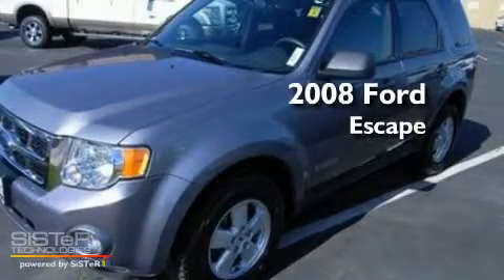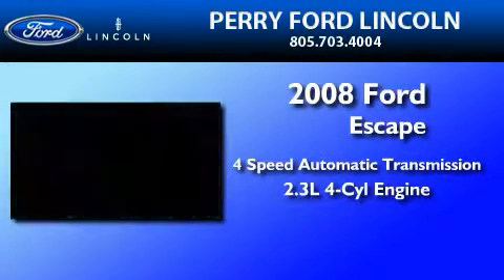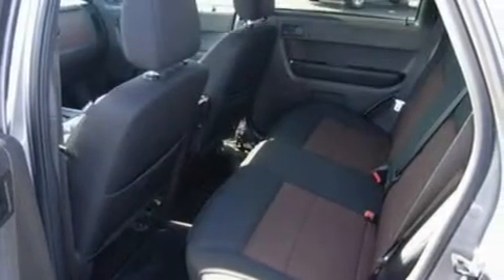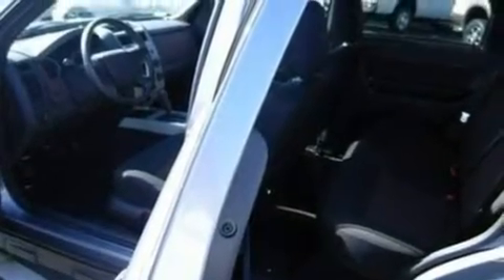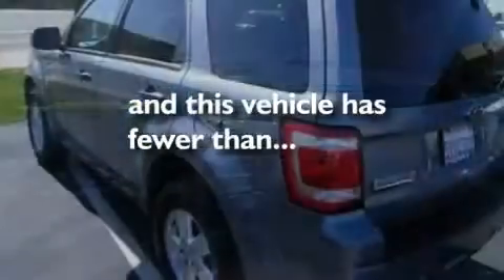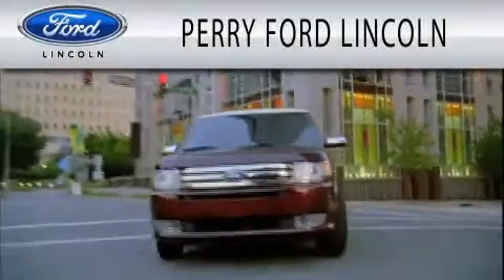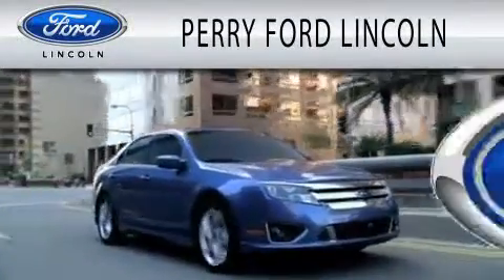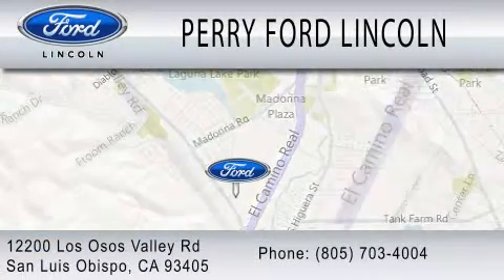2008 FORD ESCAPE CA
Year : 2008
 Make : FORD
 Model : ESCAPE
 Engine : 2.3L I4
 Trans . : AUTO 4SPD
 Exterior : MEDIUM GRAPHITE
 Miles : 43,235

 Stock : 72036